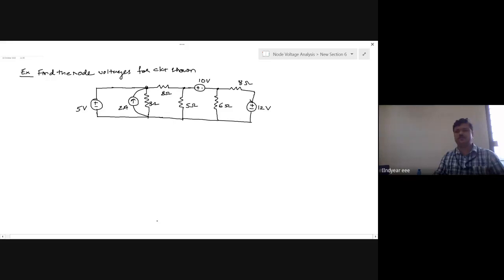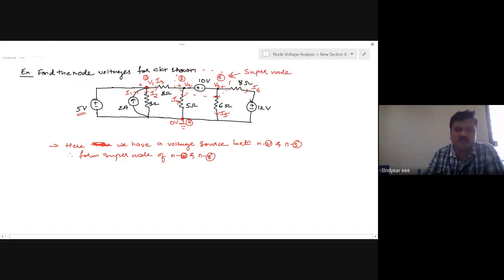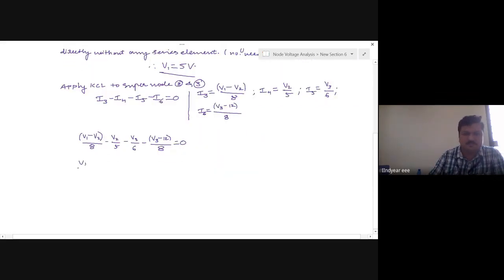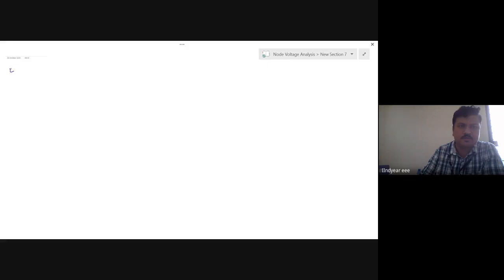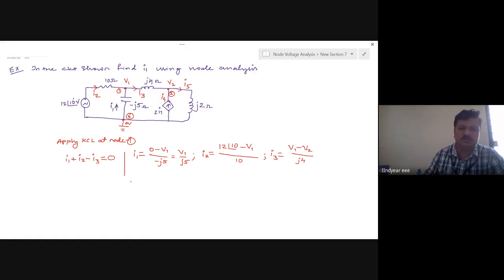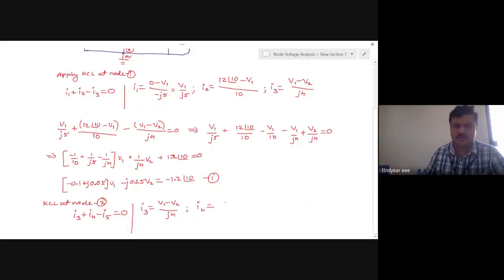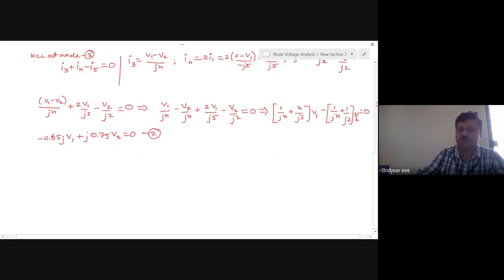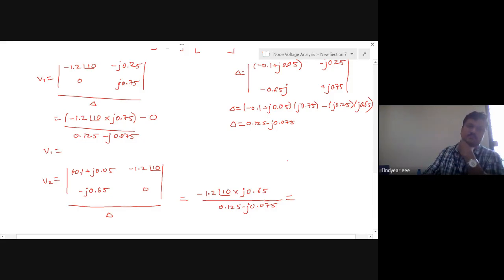ECA Lecture 26 Super Node Analysis Example